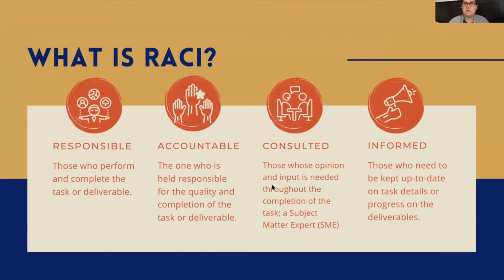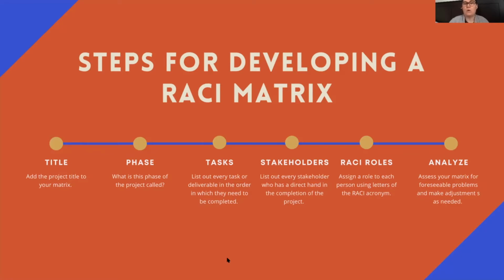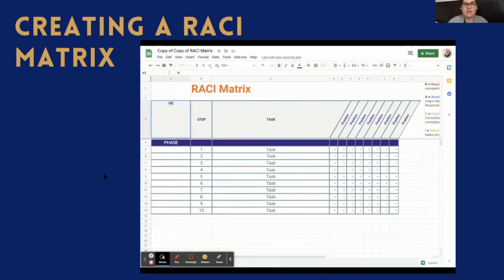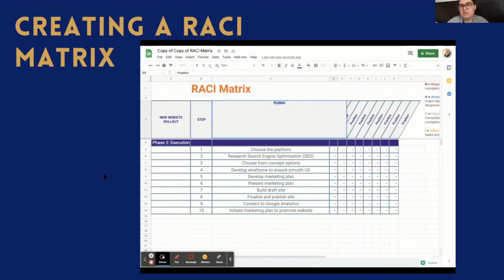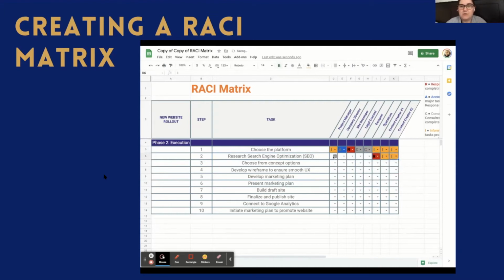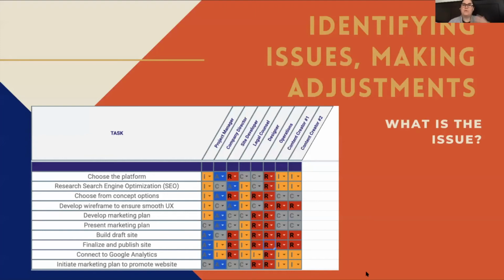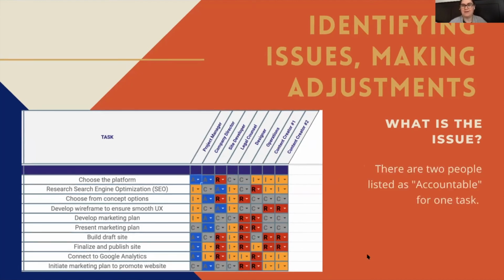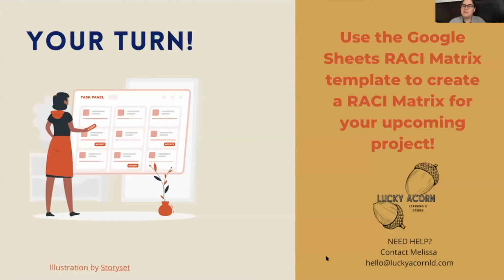RACI Matrix Screencast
This is an example ILT (Instructor Led Training) video for developing and analyzing a RACI matrix.